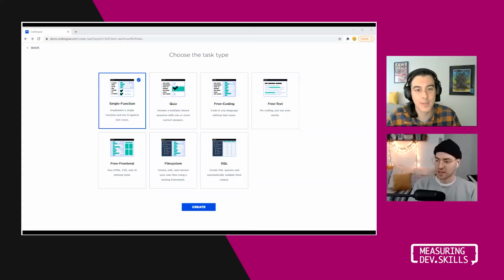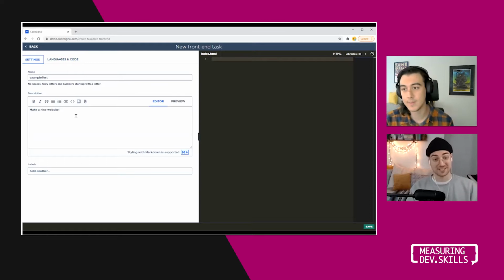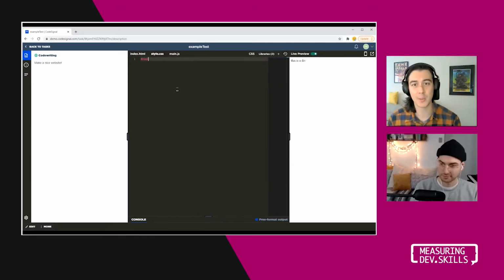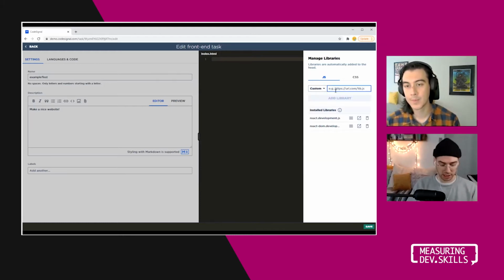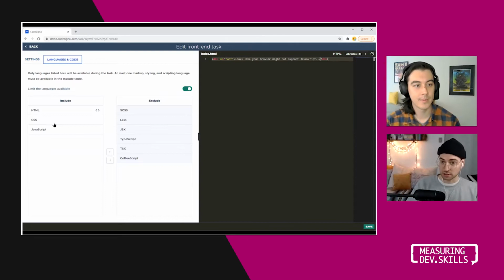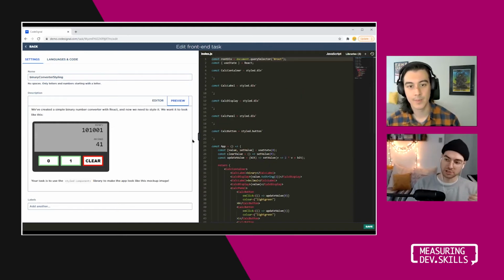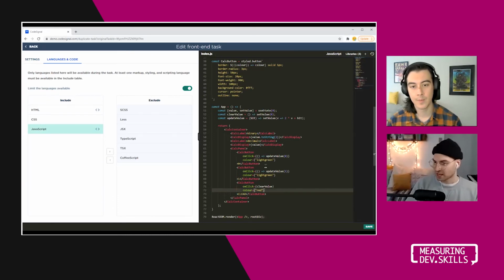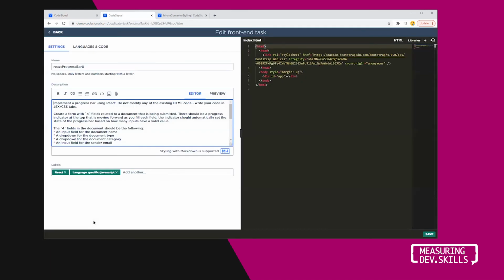Creating Tasks in CodeSignal, Part 2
In this episode of Measuring Dev Skills, Pat and Michael take a look at the full process of creating custom coding tasks.